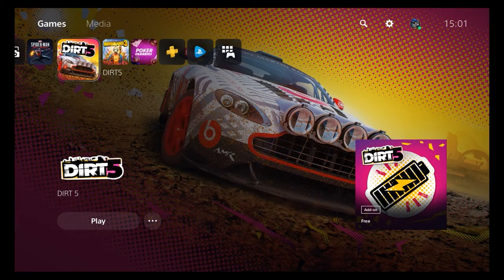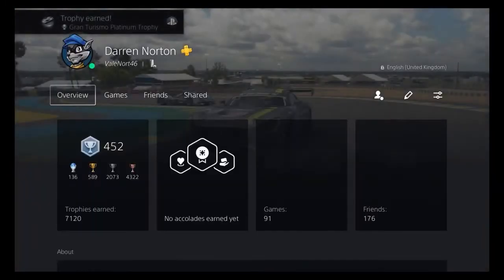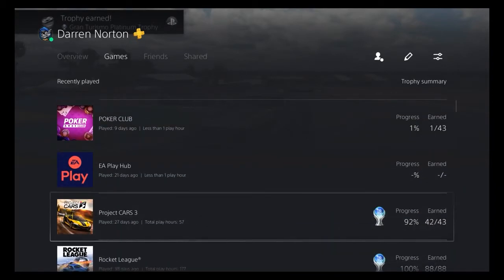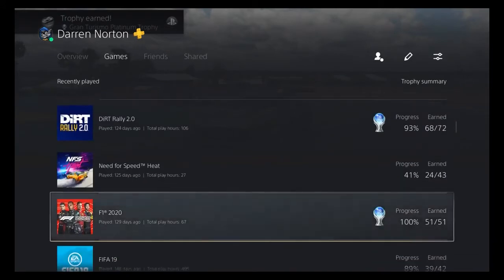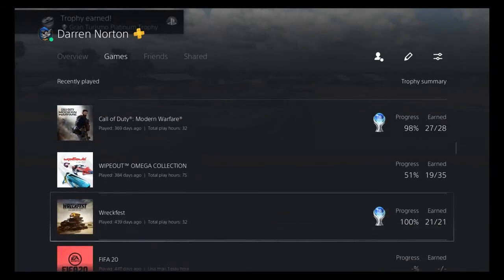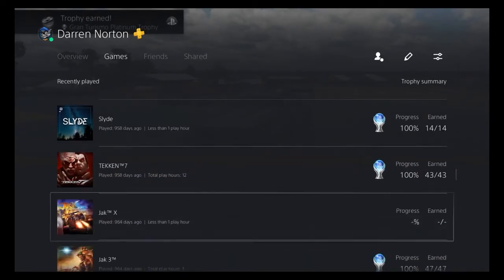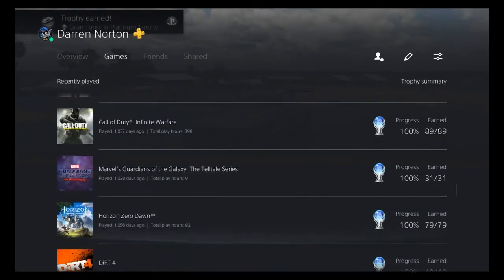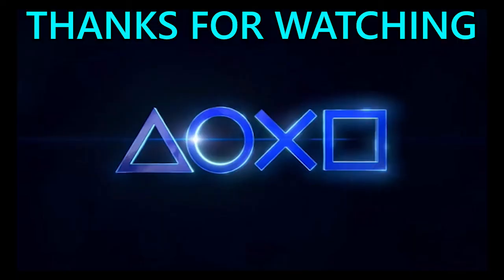How To PS5: How To Monitor Your Playtime On PS5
Here is a series of videos on How To PS5... This time we're looking at how to Monitor your play time on PS5